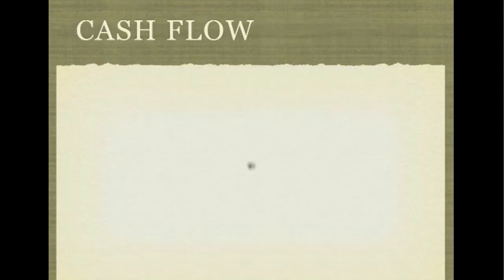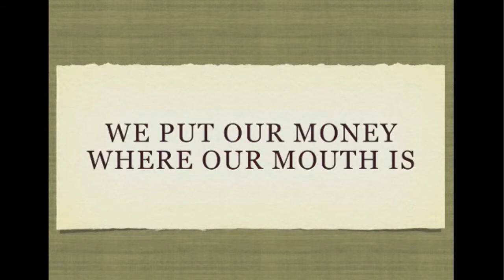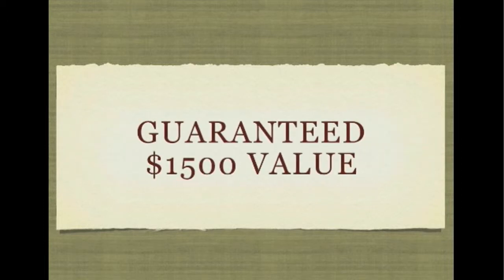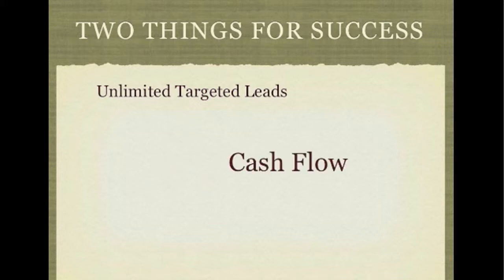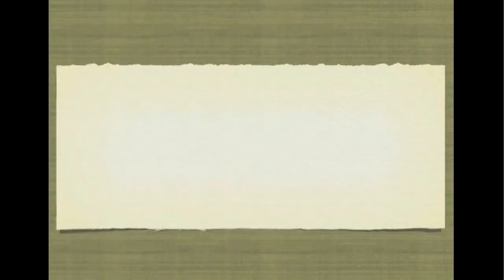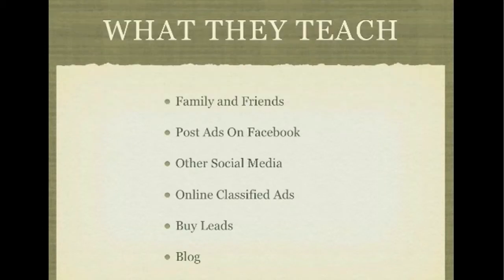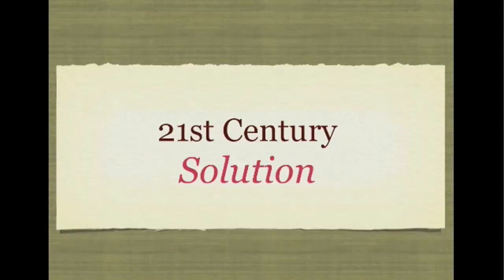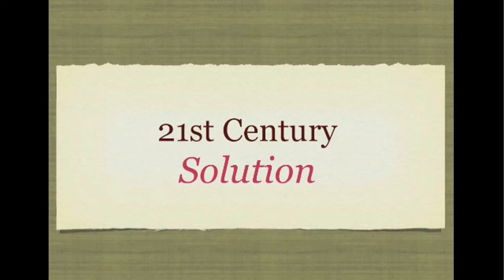Business is Business 297 Club!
If you never made money in any program while this is the system you need. Why I say that is because I'm a witness to this software. I have tried many different program until I came across this lead generation system. When I purchase this software and did my scraping on different companies and took out all the duplicates. I immediately email my CVS file to the phone broadcasting company and ran a campaign. The phone broadcasting company employee really was helpful with any question I had. Therefore when my campaign ran all I had to do was check my email inbox. Before I knew it there was people who was interested in my campaign leaving name and phone number for me to get back in contact with them. I was so happy the 297 club took all the frustration away trying to test this and that and still don't make any money. While the 297 club really works lady and gentlemen. I work at factories for over 22 years and the last ten years of my life I bought many program trying to make money from home but you know what they did not work. Until know I found a system a lead generation to give me unlimited leads. A really home base business that I'm proud of that really works and not afraid to tell the public that it works. I love this program 100% commission no monthly fee. All you have to do is pay for you business number and air time when ever you ran your campaign. Wow that it you can be an expert just like that because the 297 club proven system is built to make anybody an expert at marketing their business.
Just click the link above.

Now hiring!!! Are you ready to make a six figure income? Easy to sell this product this product sell it's self with no problem.

$500-level
$2,000-level
$3,500-level
$6,500-level
$12,000-level
$20,000-level
Which level you want to join? 80% of people come in at the $3,500 gold member. Upgrade!Upgrade! Which level you want?